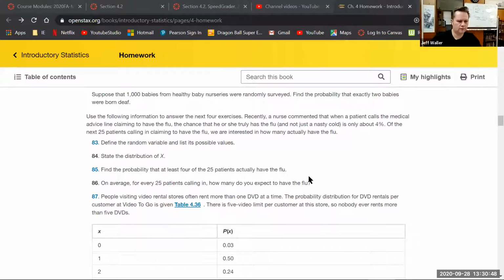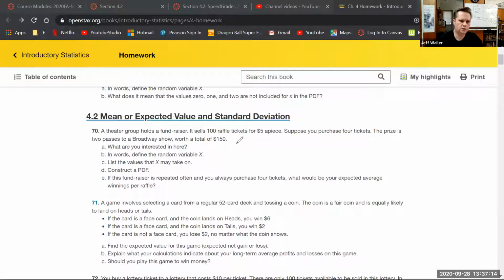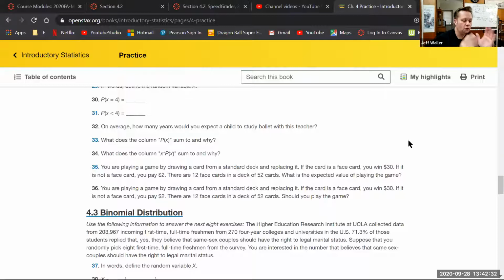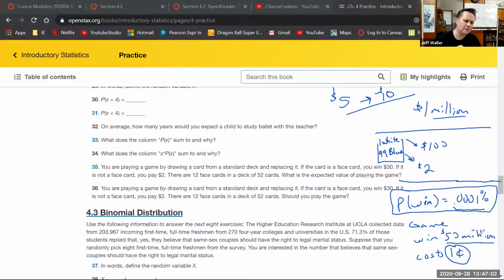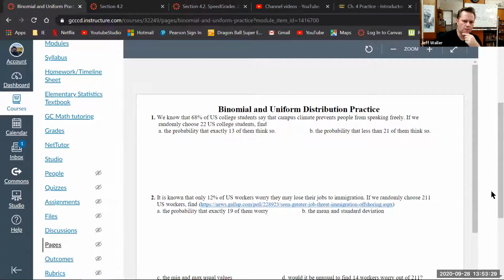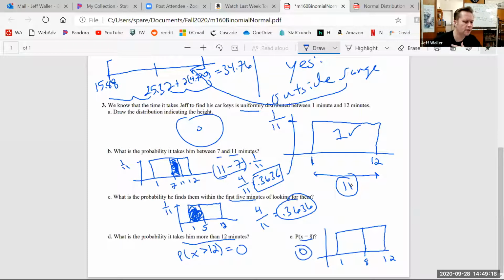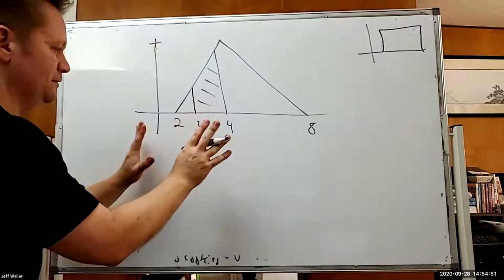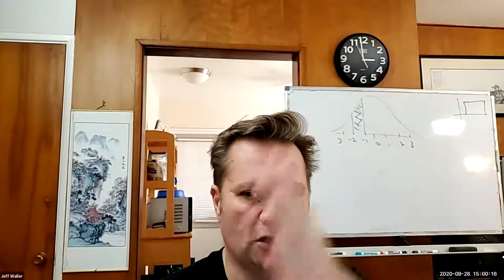Math 160 Sept 28 Lecture